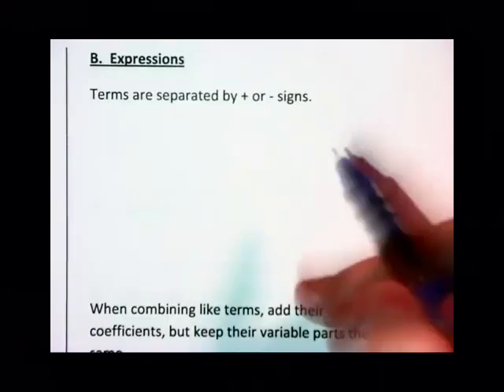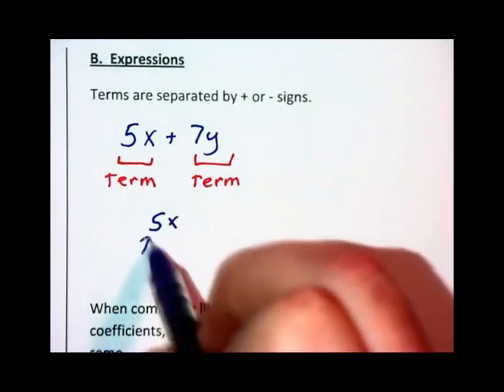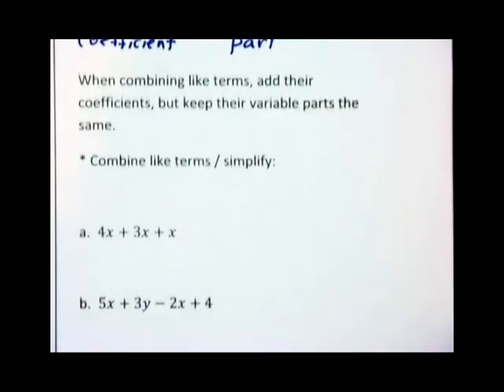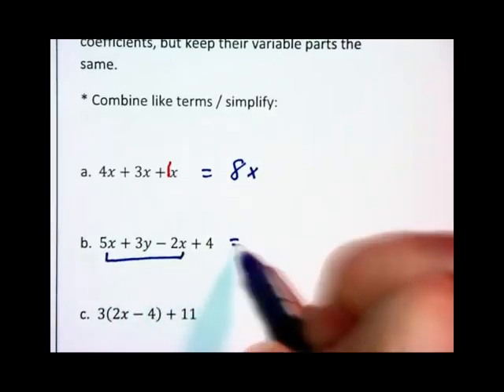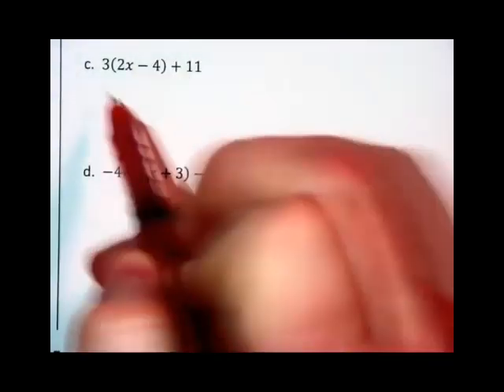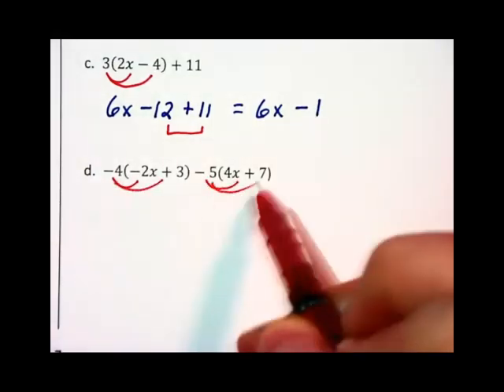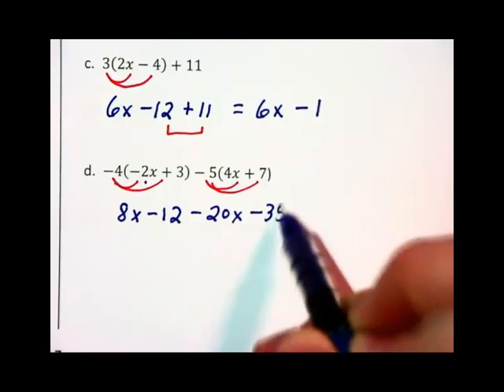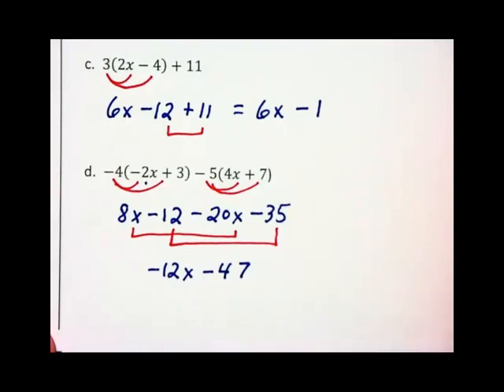11.2 - Algebraic Expressions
This video covers the classification of terms, like terms and constants, as well as how to evaluate algebraic expressions.